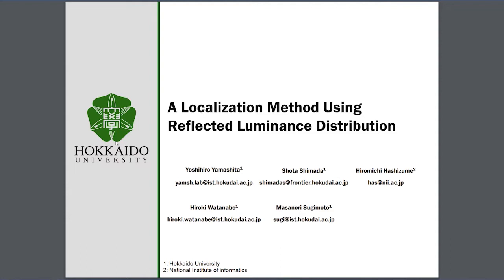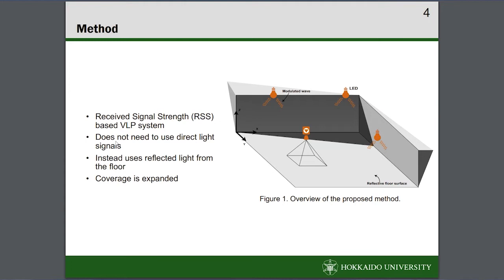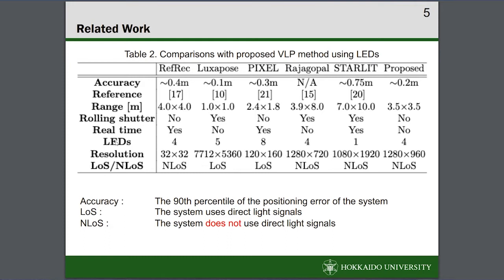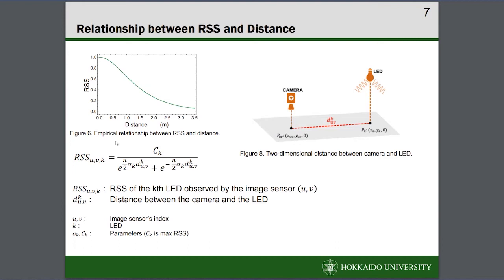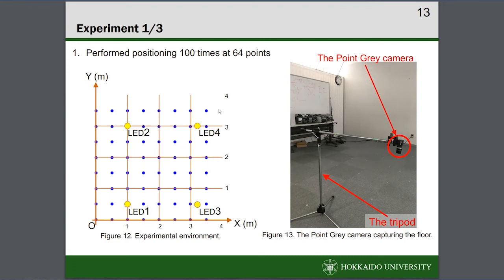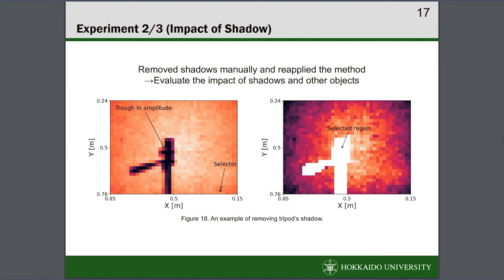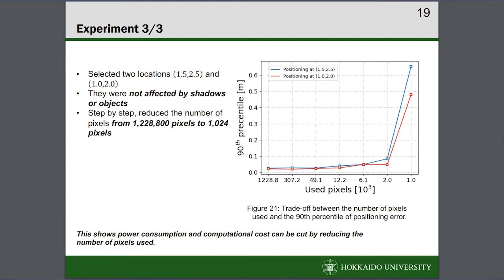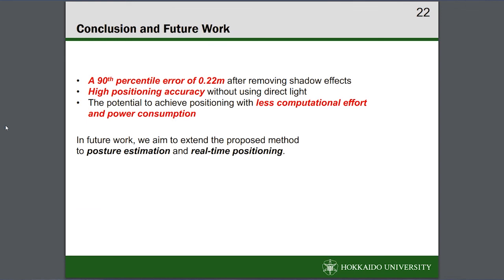A Localization Method Using Reflected Luminance Distribution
Authors: Yamashita, Yoshihiro (Hokkaido University); Shimada, Shota (Hokkaido University); Hashizume, Hiromichi (National Institute of Informatics); Watanabe, Hiroki (Hokkaido University); Sugimoto, Masanori (Hokkaido University)
18th EAI International Conference on Mobile and Ubiquitous Systems: Computing, Networking and Services